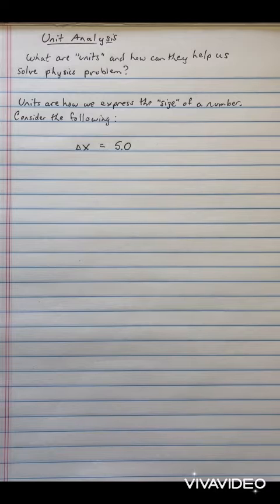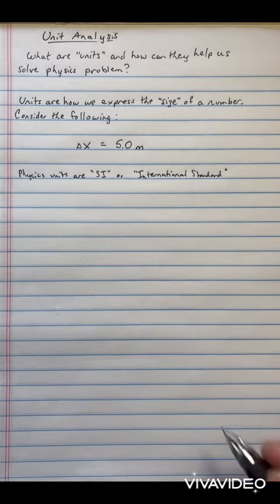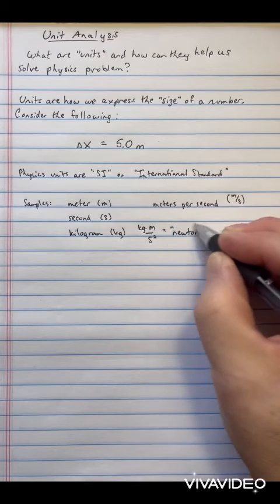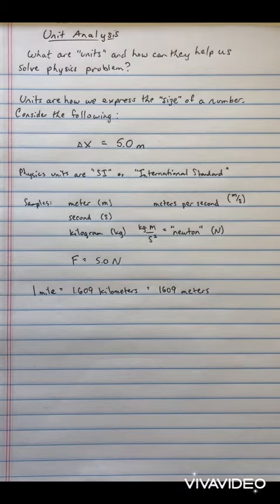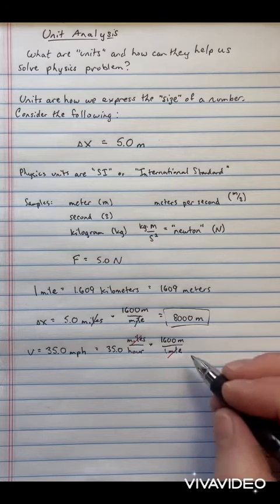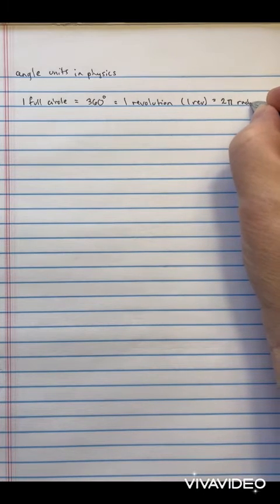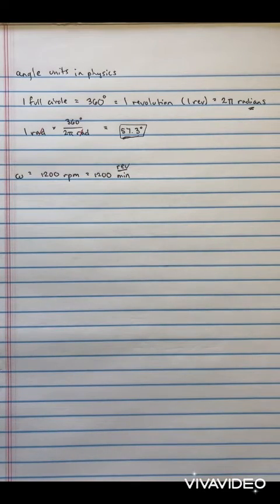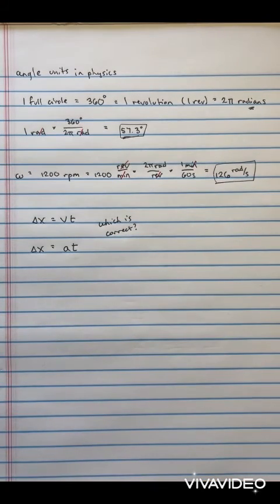Physics Corner demo 10 - unit analysis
Physics Corner demo video 10 - standard units in physics, examples of unit conversion, usefulness of units.